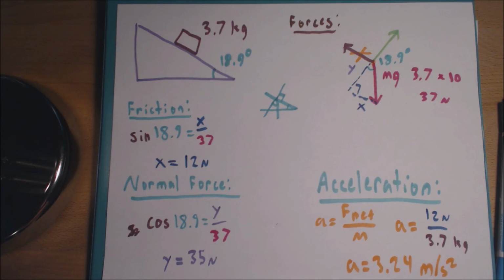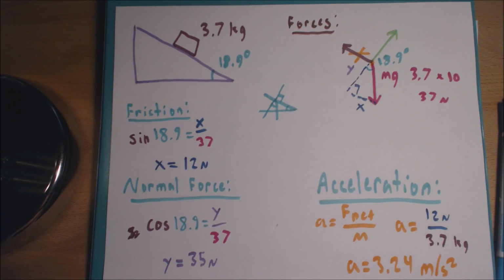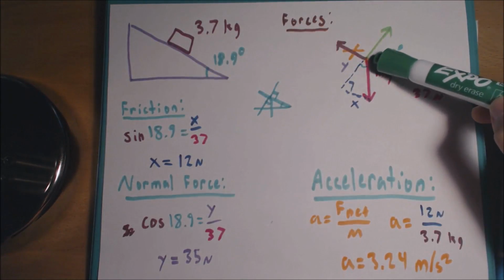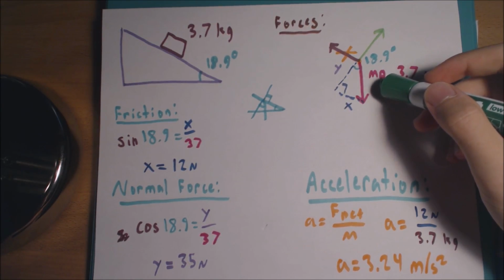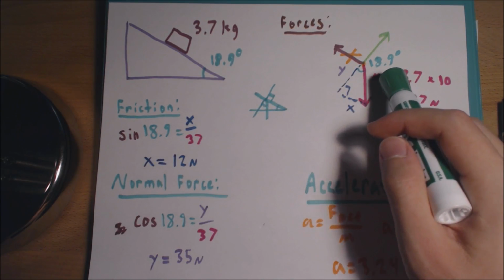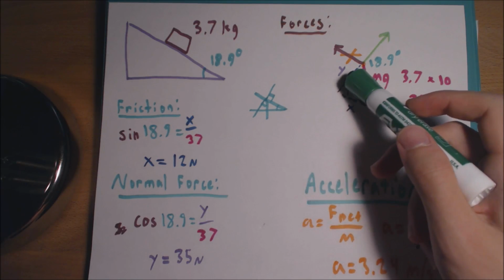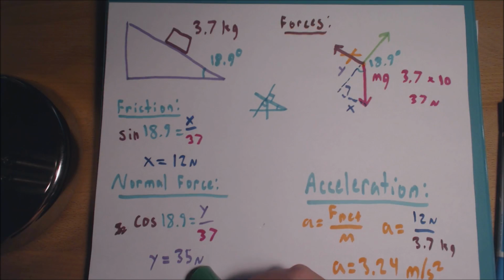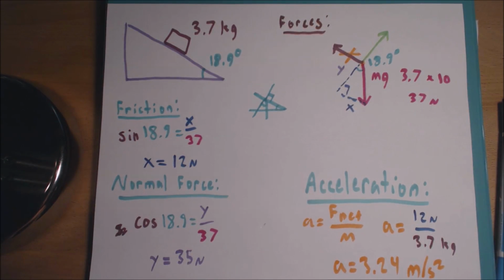Inclined Plane Assessment